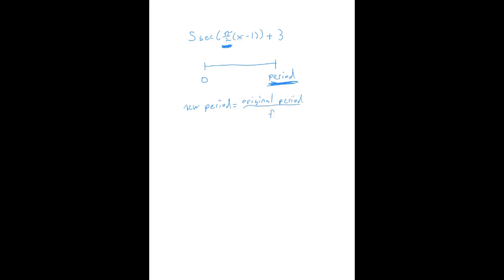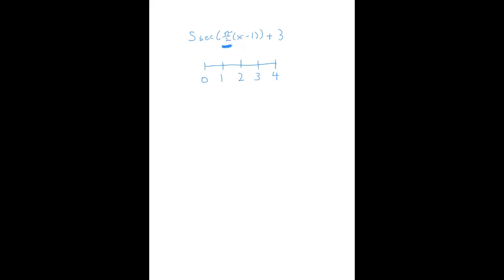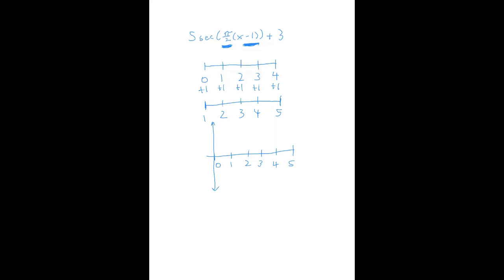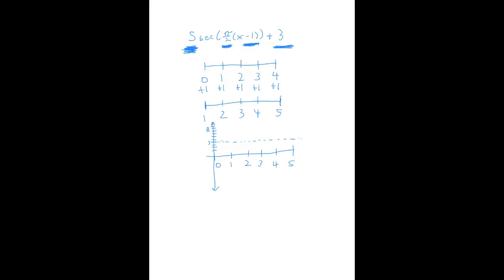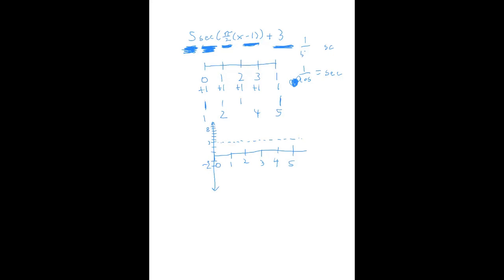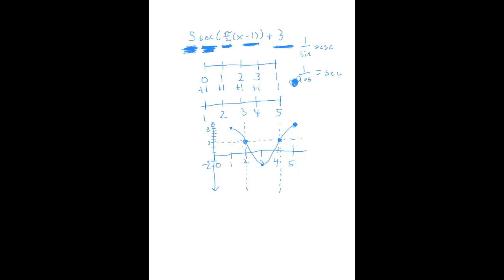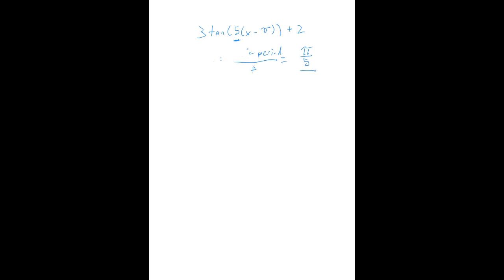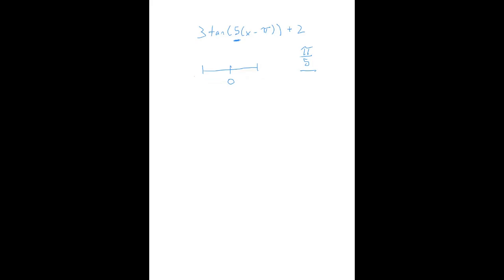1523 graphing sec/tan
A quick little refresher over graphing